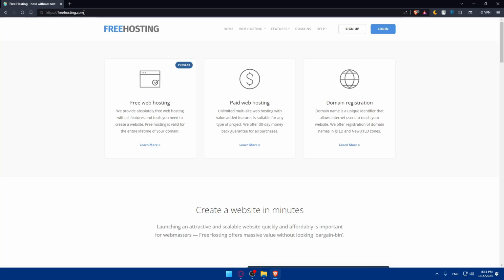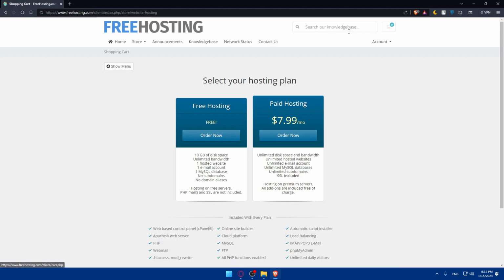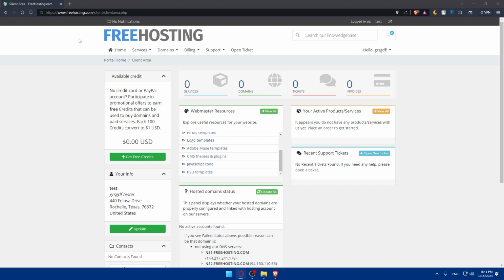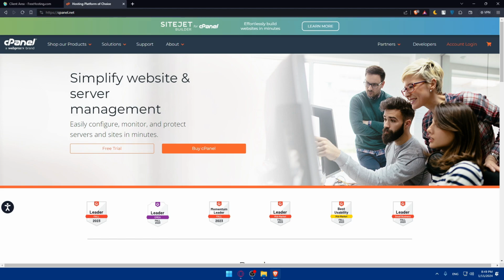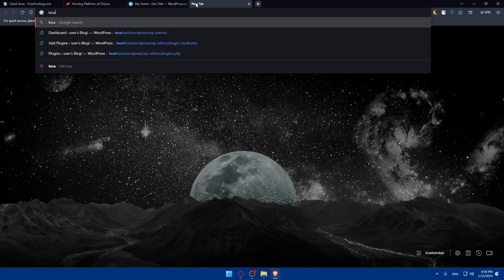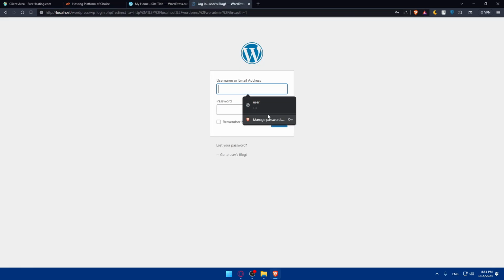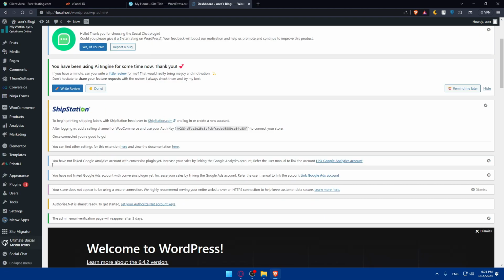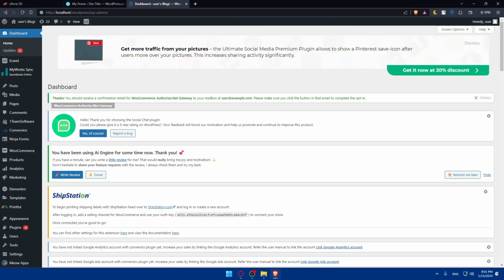How To Connect cPanel To WordPress 2025! (Full Tutorial)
Today we talk about connect cpanel to wordpress,cpanel wordpress,how to install wordpress in cpanel,cpanel tutorial